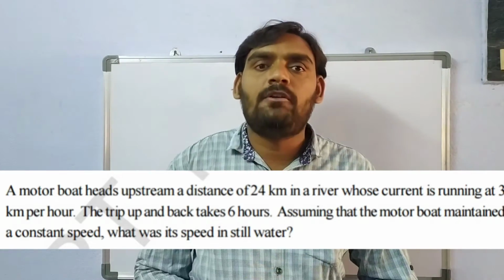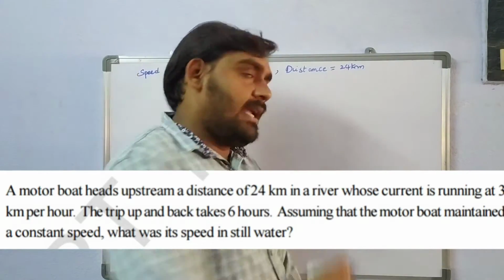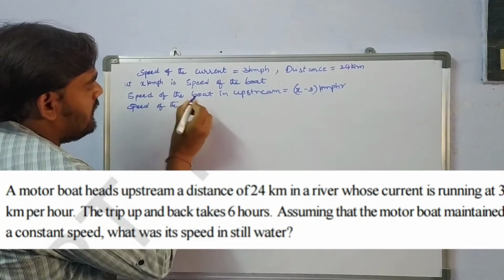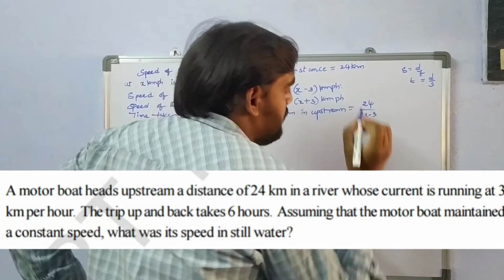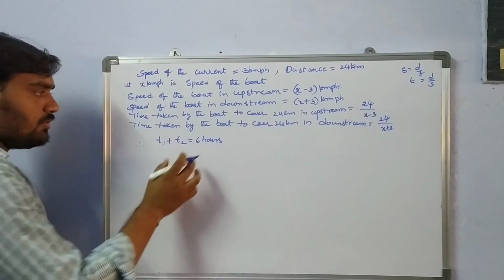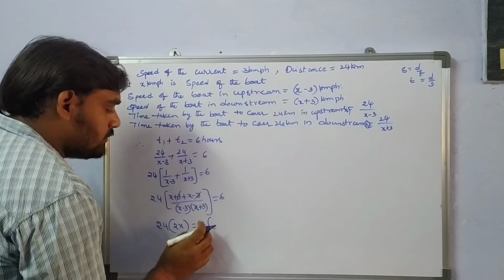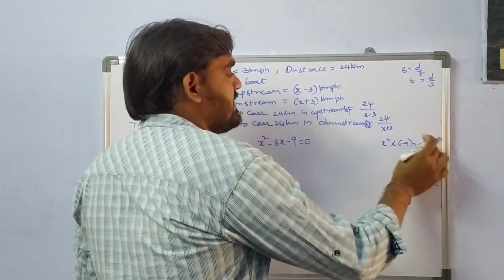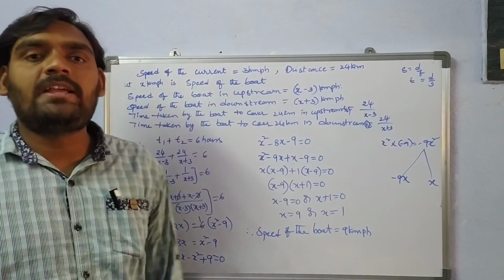Quadratic equations Exercise 5.2 Q.no 10 AP and TS boards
A motor boat heads upstream a distance of 24km on a river whose current is running at 3 km per hour. The trip up and back takes 6 hours . Assuming that the motor boat maintained a constant speed,what was its speed?